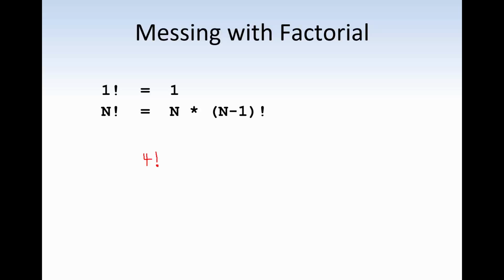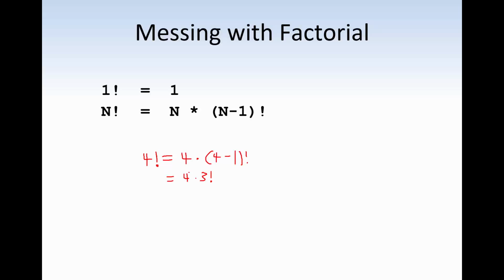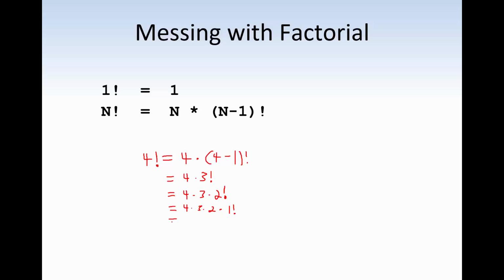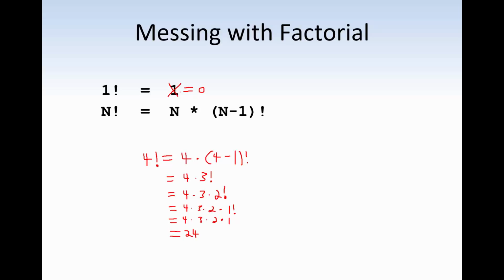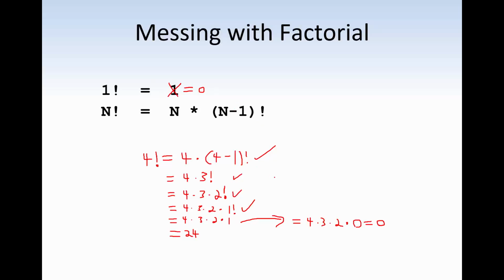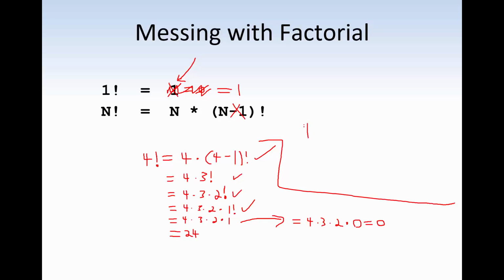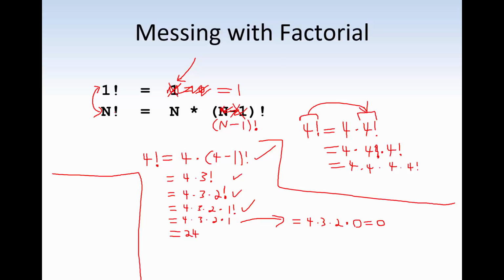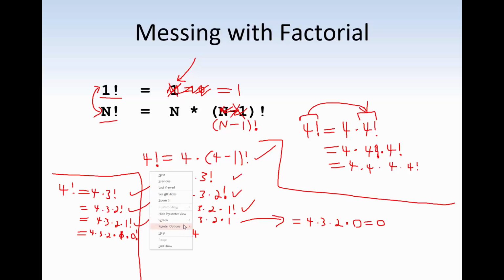[SER222] M01_01 Recursion (4/8): Messing with Factorial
Recorded in Spring B 2016.